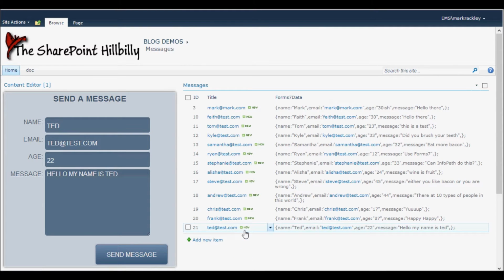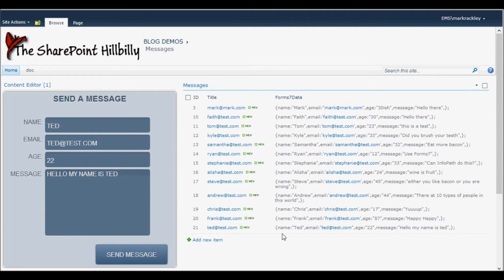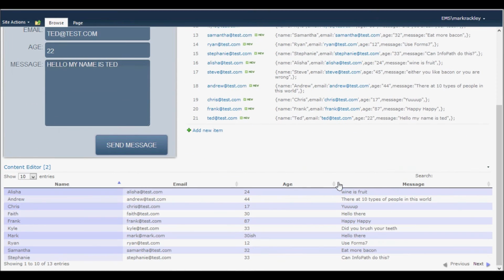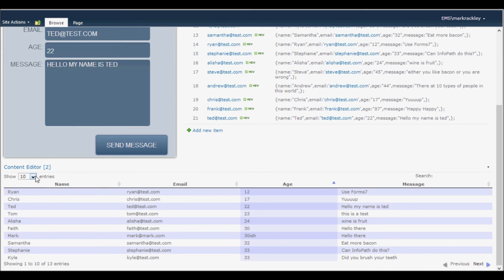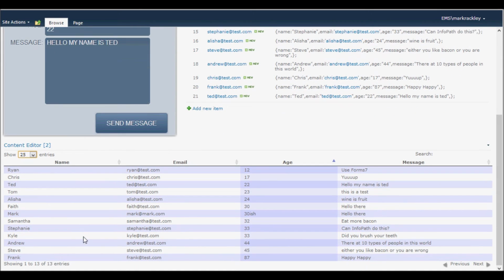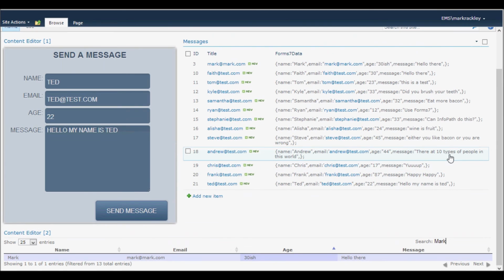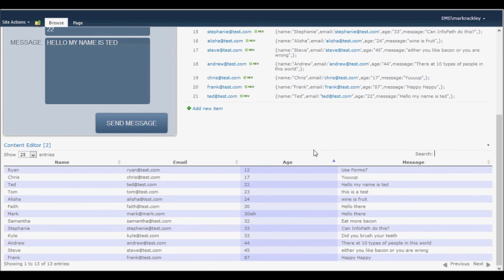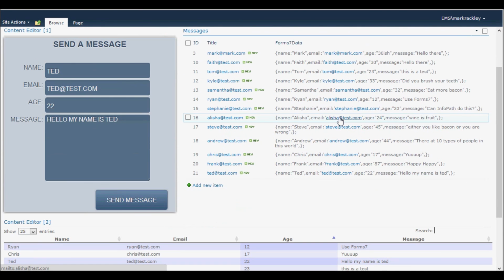Forms7: Reporting on form data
This video shows you how it's possible to create reports on your forms7 data without having to promote all the fields to SharePoint list fields or store the data in some other manner other than native forms7 storage.